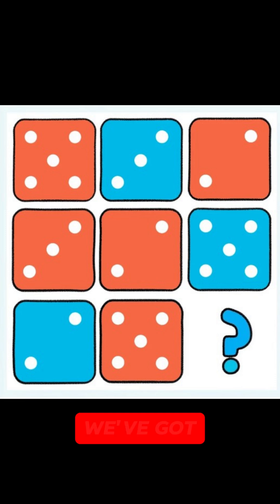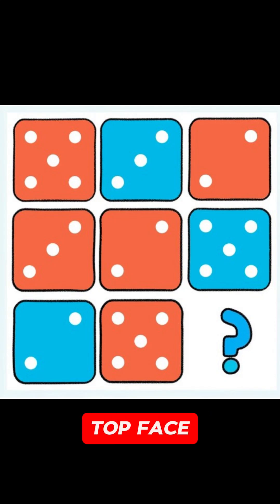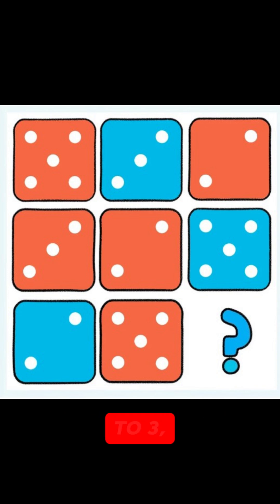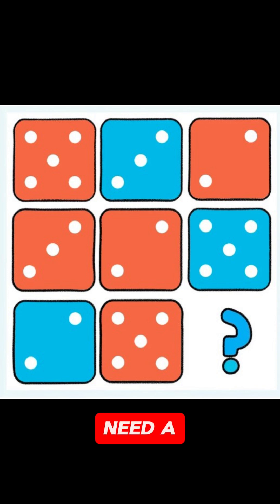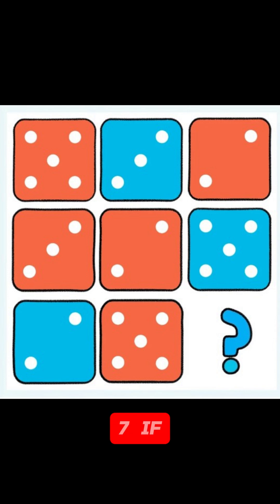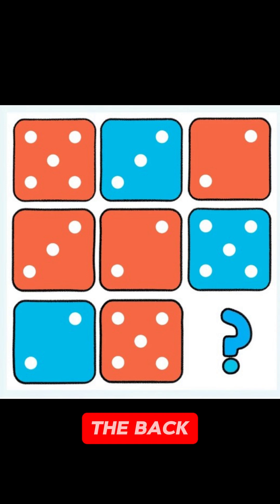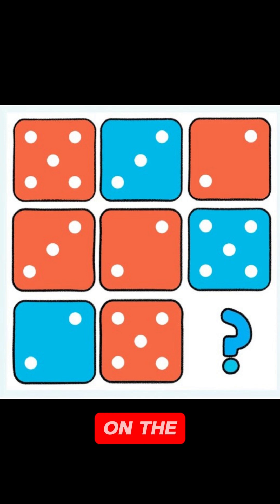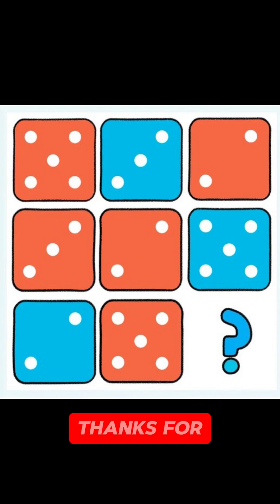What’s the Next Dice? 🧠🎲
🔍 Dice sequence puzzle: identify the rule and pick the next dice in the series.
This exercise trains spatial reasoning and pattern recognition — perfect for IQ practice.

Write your answer in the comments and follow for daily puzzles!